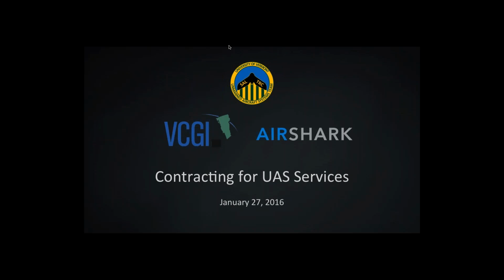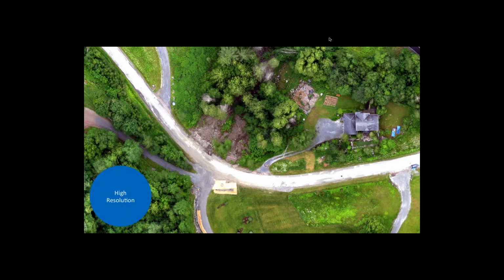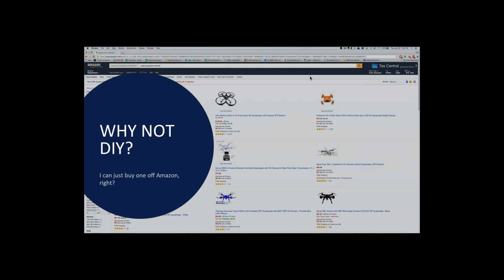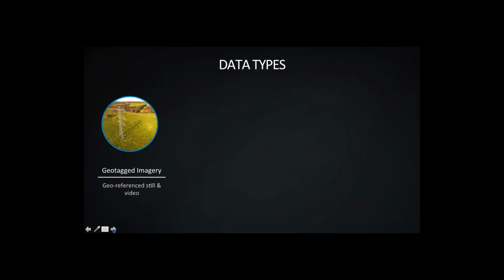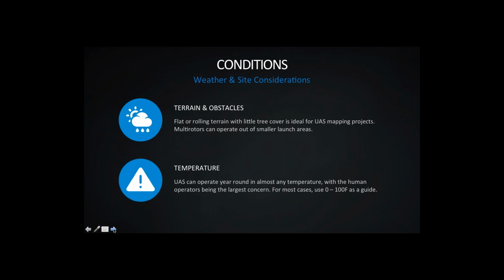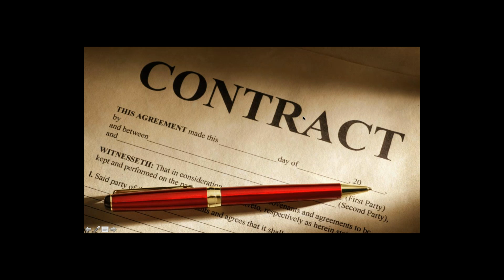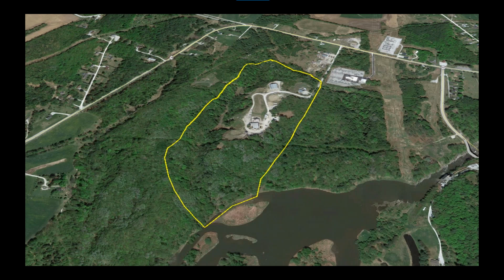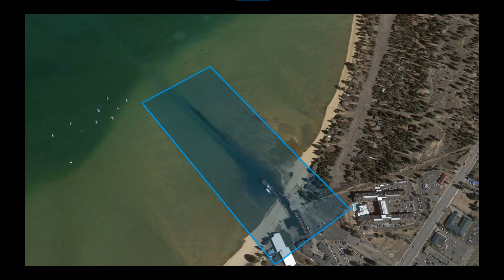Contracting for UAS Services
Unmanned Aircraft Systems (UAS) provide us with novel ways of capturing overhead remotely sensed data, but what should you consider when contracting for UAS services? What are the capabilities and limitations of UAS? Can UAS data replace aerial and satellite imagery or ground surveys? How does one find a capable vendor? From platforms, to sensors, to data products, to accuracy specifications, to FAA certification- this webinar, given by two of Vermont’s leading experts on UAS technology, will set you up to effectively contract for UAS services.

Presenters: Jon Budreski is the co-founder of Airshark, Vermont’s first commercial UAS provider. Jarlath O’Neil-Dunne is the Director of the University of Vermont’s Spatial Analysis Lab where he leads the UAS Team.